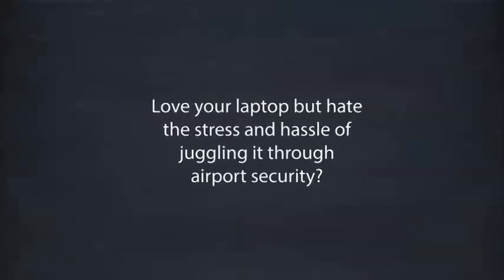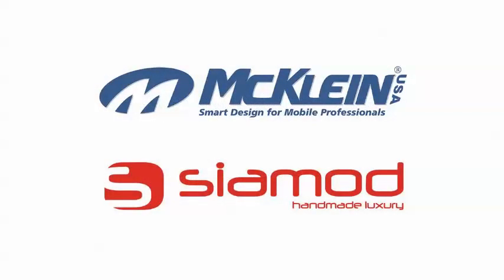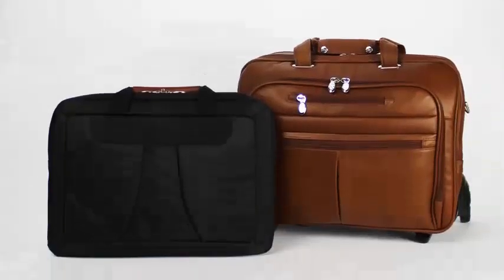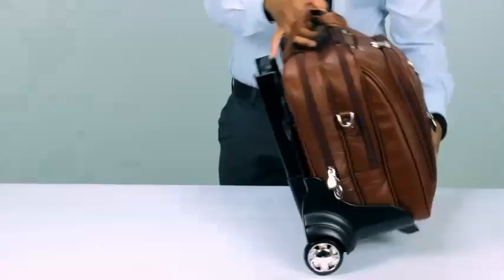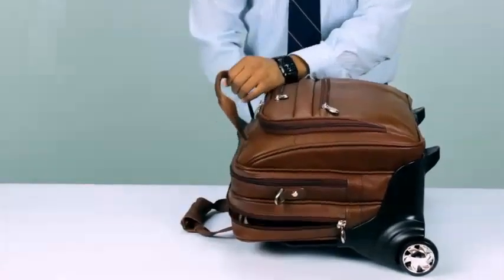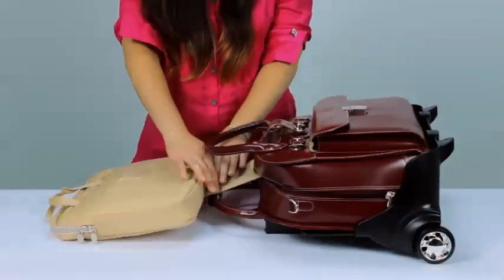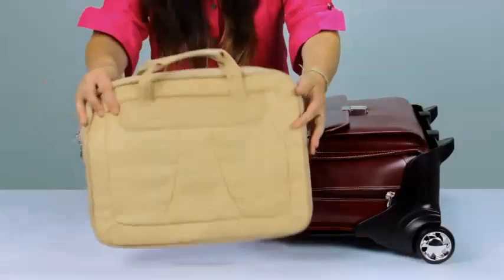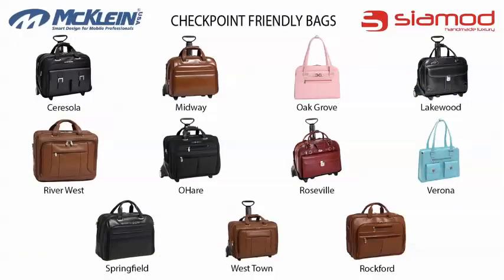McKlein Checkpoint Friendly Laptop Bags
Easily fly through security with the McKlein checkpoint friendly laptop bags.